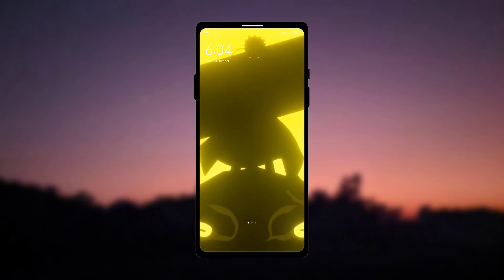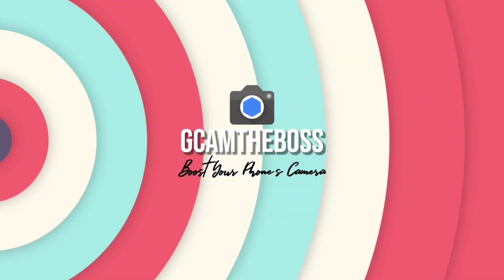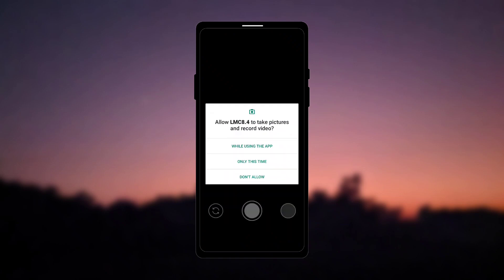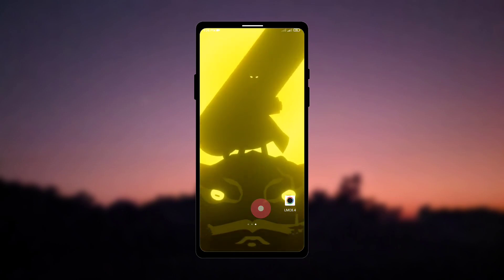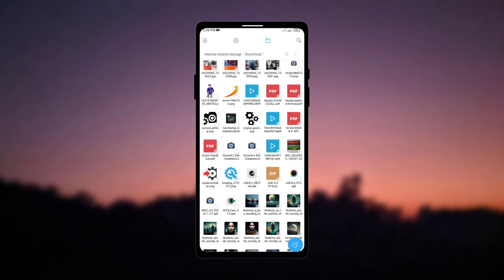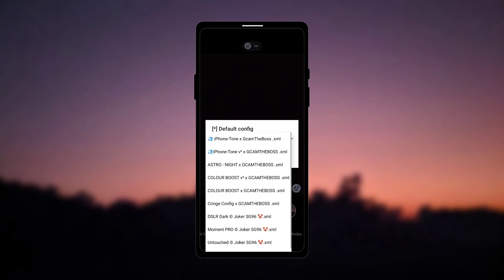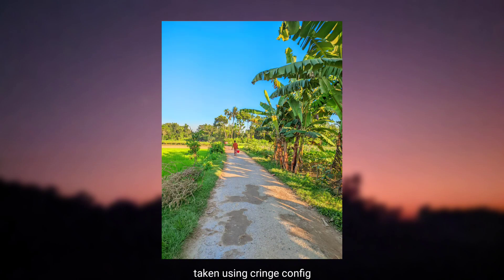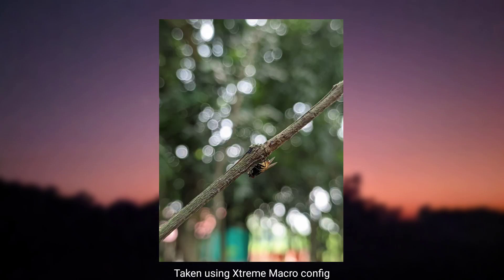New Gcam LMC 8.4 R14 - Fast and smooth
If you wanna learn more about gcam then you can follow our Facebook

Details about

(I slightly modified these configs like turned off merge, nm etc.)

Changes in the R14 compare to the previous release :-

• * Material You for all versions of Android.
• * Noise model from the system and noise model tuning
• Disabled 70% of animations for speed.
• Changed some default settings
• More values for Lut Noise Fix (the higher the value, the more motion artifacts and less noise)
• Changed default tone/gamma curves from version 8.6, sect by Cseus (smoother).

*Taken from SGcam, thanks to Shamim for a job well done.

Clean installation, configs are suitable from the previous ones.
The noise model setting does not work with the system model, nor does dynamic ISO selection work in noise models. Will be fixed...